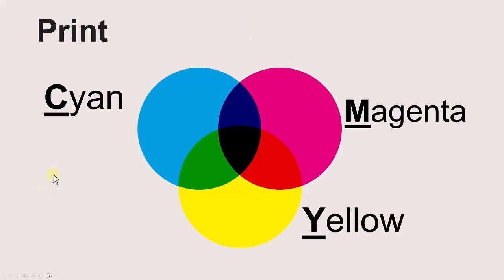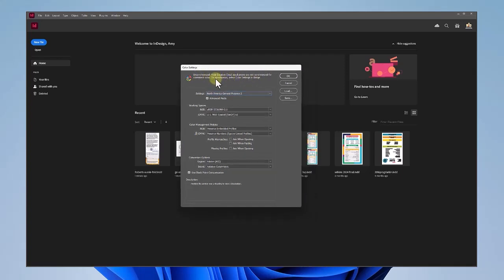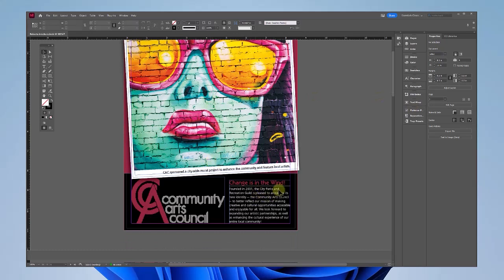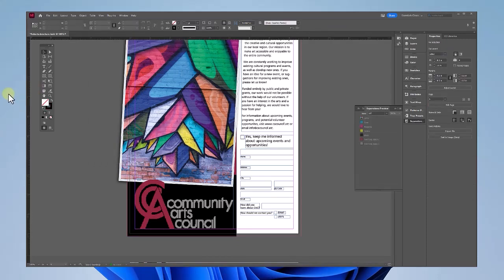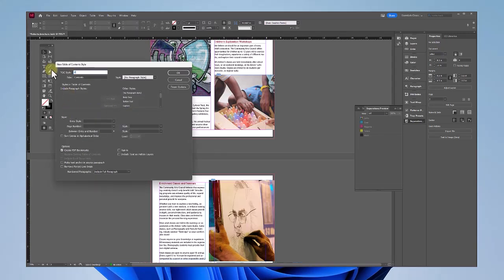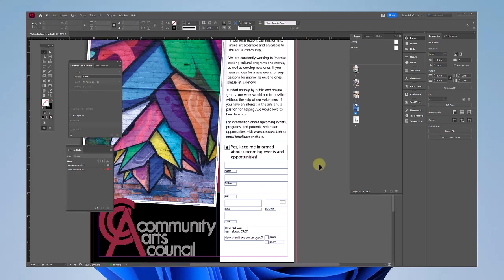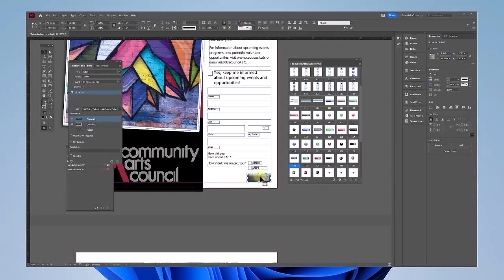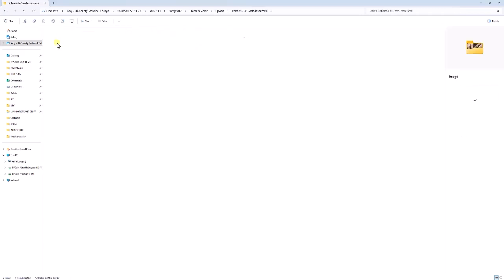Indesign Interactive Brochure Tutorial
Create an interactive brochure in Adobe Indesign and learn about color profile management

Adobe Community Expert